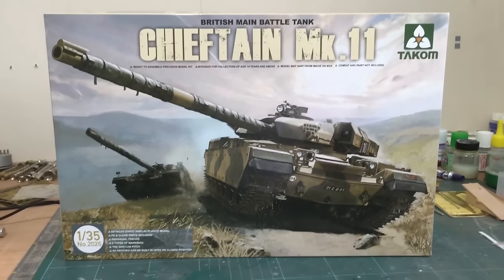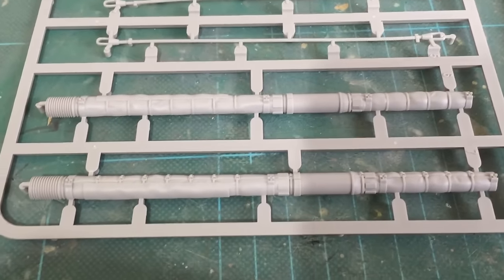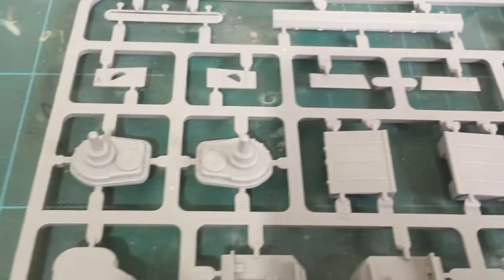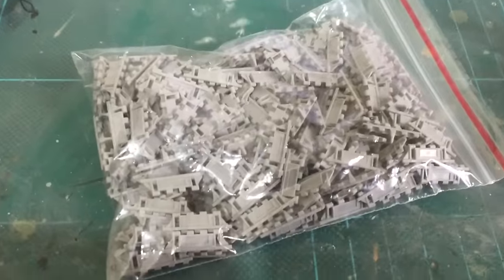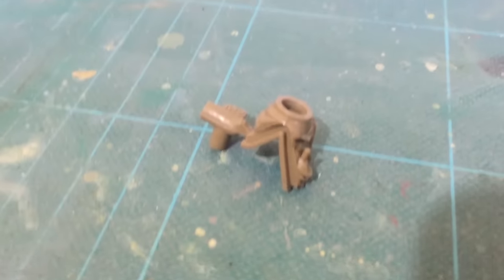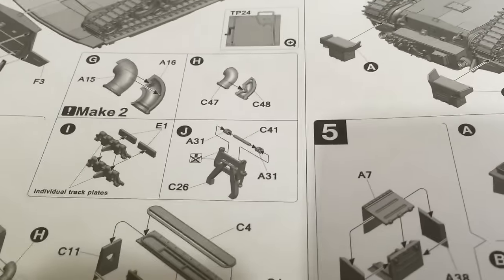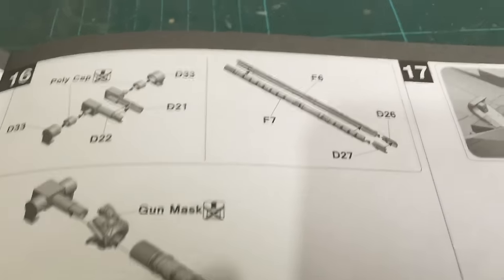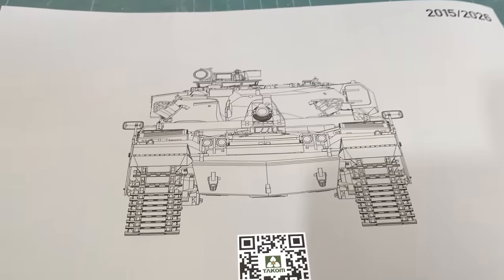Unboxing of: Takom Chieftain Mk.11 British MBT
You can get this kit here:
Chieftain Mk.11
Chieftain Mk.10
Chieftain Mk.5/P
This is an unboxing video of Takom's Chieftain Mk.11. There are two more options from Takom - Mk.10 and Mk.5 as well as an option from Meng: Mk.10.
Thanx to Mr. Paul Sykes for the review!
The Chieftain FV4201 was the main battle tank of the United Kingdom during the 1960s, 1970s and 1980s. A development of the Centurion and therefore a continuation of the British cruiser series, sharing a substantial commonality of parts with both its predecessor and successor. It was the "most formidable main battle tank in the world" with, at the time of its introduction in 1966 the most powerful main gun and most effective armour of any tank yet made.[not in citation given] The Chieftain also introduced a supine (reclining backwards) driver position, enabling a heavily sloped hull with reduced height. Faster than the Centurion, able to maintain its speed longer than the Leopard 1 and out-gunning its contemporaries, the Chieftain was also the first tank to enhance its (already superior) armour with composite armour add-ons, beginning with Chobham developed in the UK.
It remained in service until replaced by the Challenger 1.